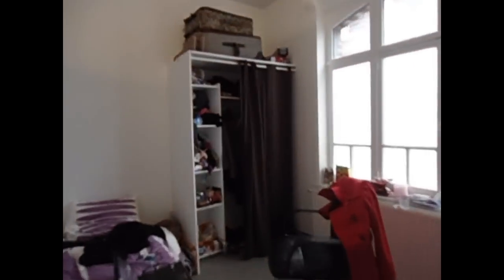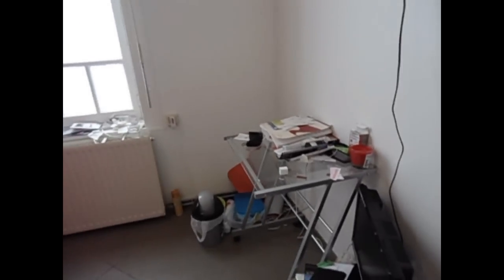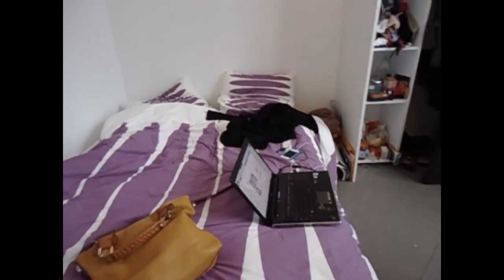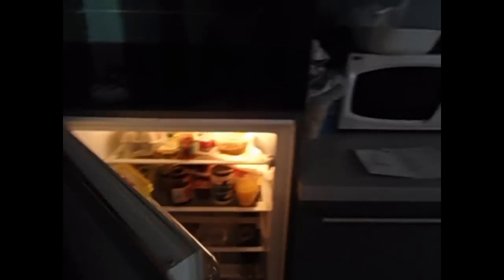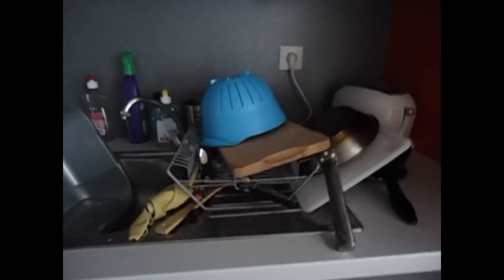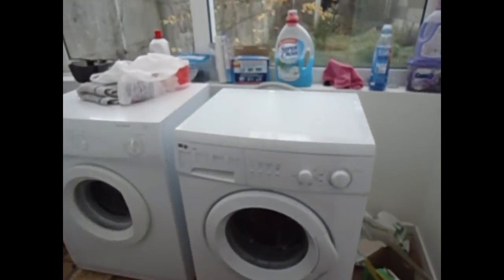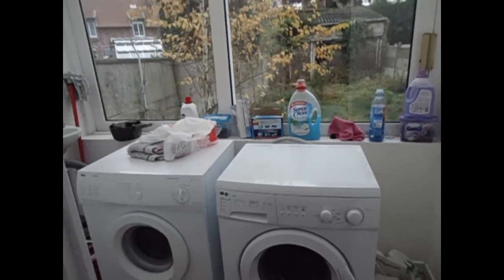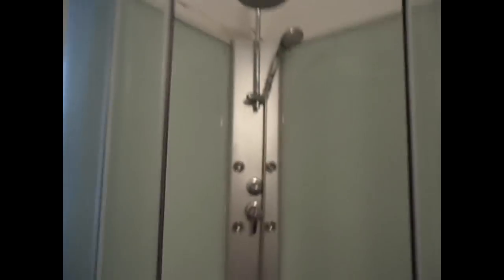My house in France!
This is for those of you who wanted to see where I currently live in France.

I know I had shown you guys my apartment in another building but I have since then moved to another place with 3 other of the assistants. I live in a house now and I have 4 roomates- 3 assistants and a French dude named Max. Really cool adventures.

This link also talks about my adventures for the first two weeks in France and what I noticed, liked and didn't like.

The house has 5 bedrooms, a really cool kitchen, livingroom, dining room, washing room and basement. Very big house and I'm having a blast living there.

If you want to see how I got the look on the video when you see me in the bathroom mirror please click this

Also the boots that I wore in the video comes from a haul video that I have showing all the new and cute accessories that I've bought since i moved here!

Hope you enjoy this vid and all the rest!

More vids coming soon guys!

Deli
XD